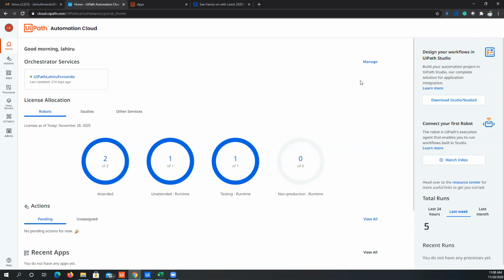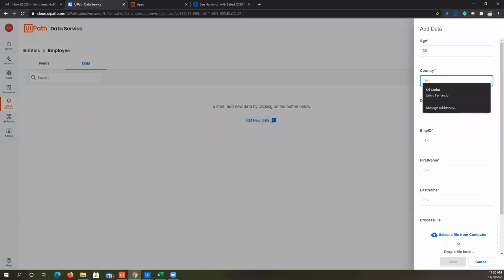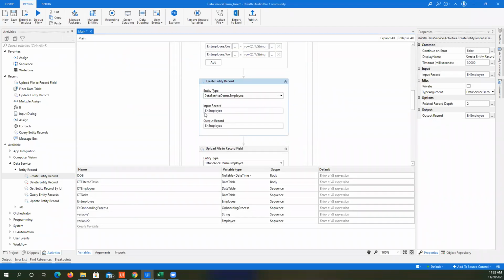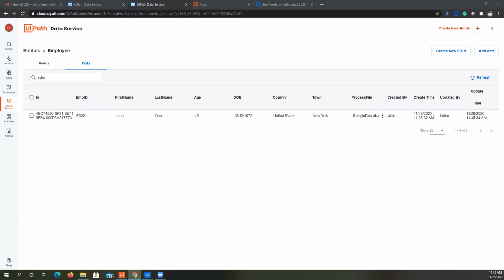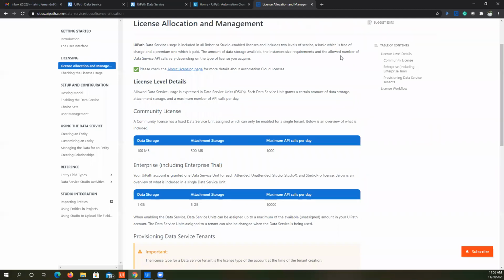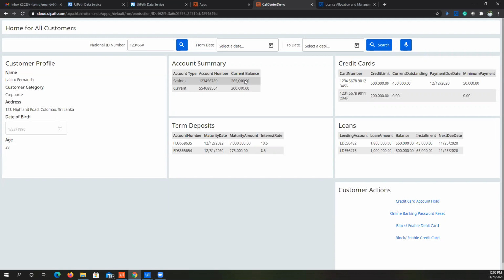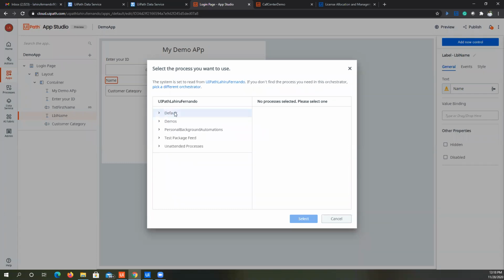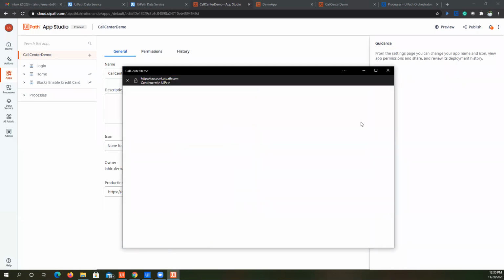Hands on with Latest 2020 10 UiPath Data Service & UiPath Apps